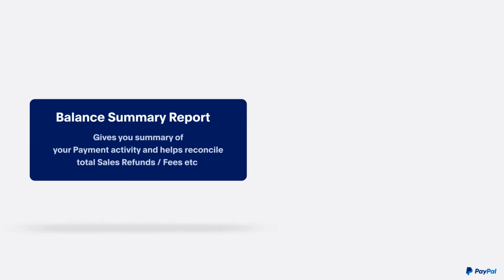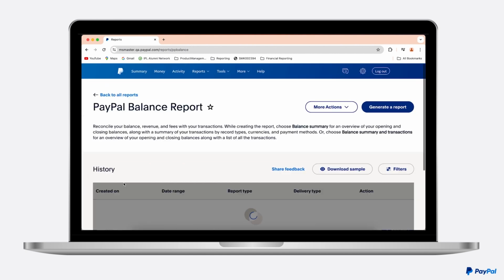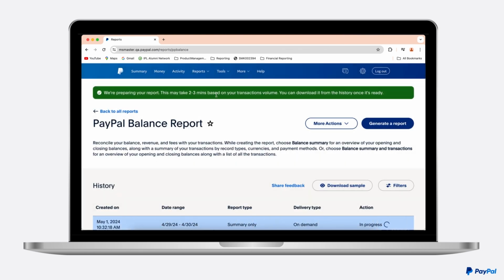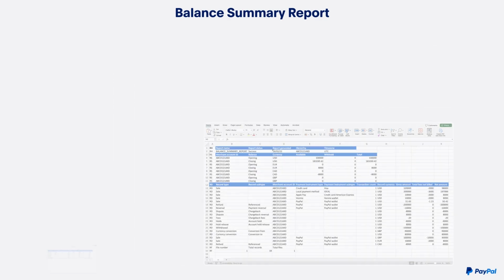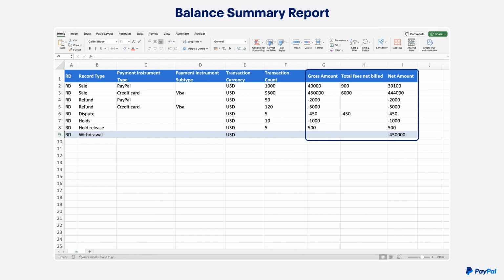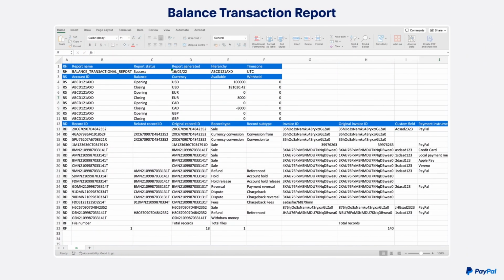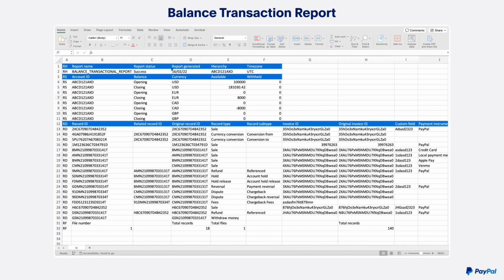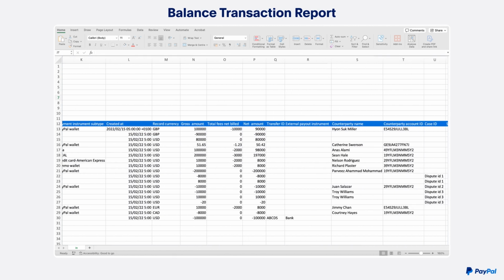PayPal How To’s for Business Balance Report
We are thrilled to introduce PayPal Balance Report, designed to help you effortlessly reconcile your opening and closing balances, along with the transactions affecting these balances, all in line with accounting principles.

This video takes you through various reconciliation use cases for which you can use this report, detailed instructions on accessing and generating the report, details regarding 2 templates—Summary and Transactions—catering to your specific accounting needs.

To learn how to access the reporting dashboard and explore its functionalities, please follow the

We upload the latest platform updates and tutorials for setting up, integrating, and managing PayPal for developers.